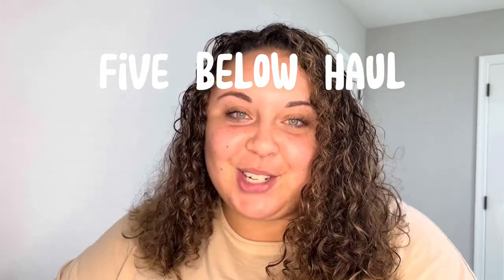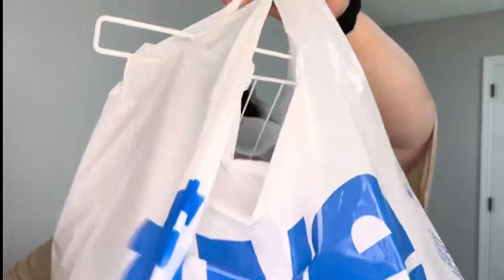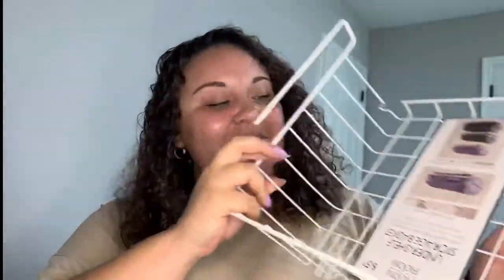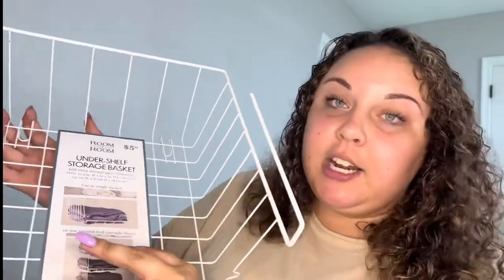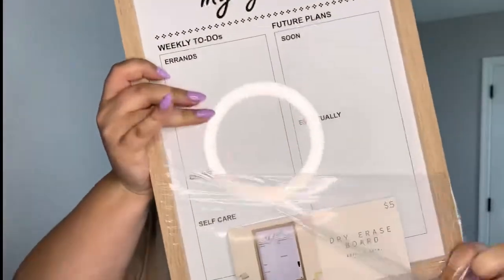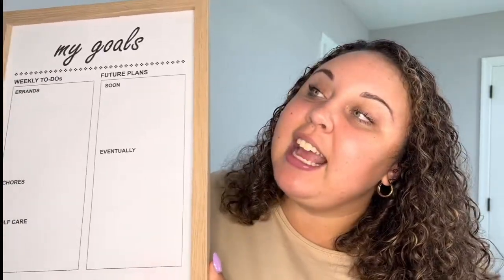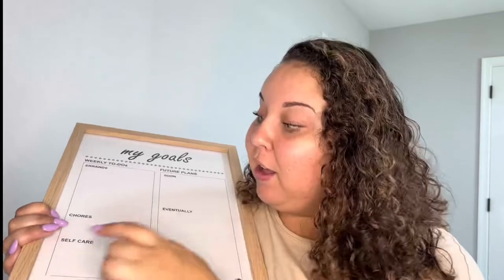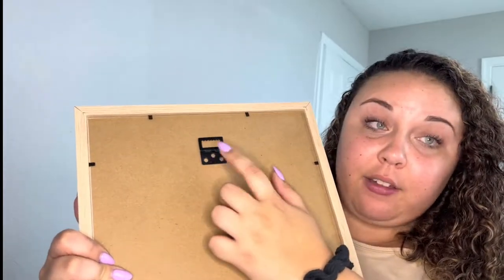FIVE BELOW HAUL// A MOMENT OF WISDOM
I hope you enjoyed my blabber today and I love you guys more than you know! X🍑🍓✨💫🌼🌈😛🌝🌙🍯🍄🍎🤍